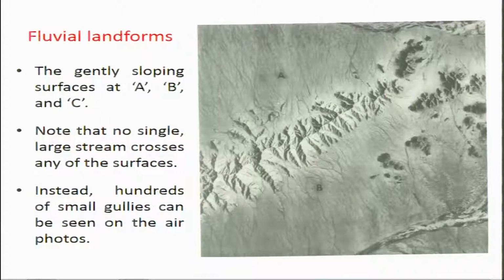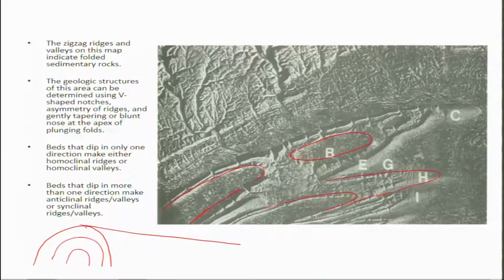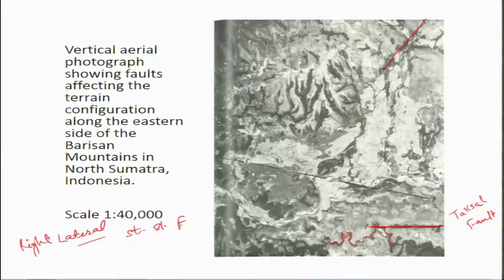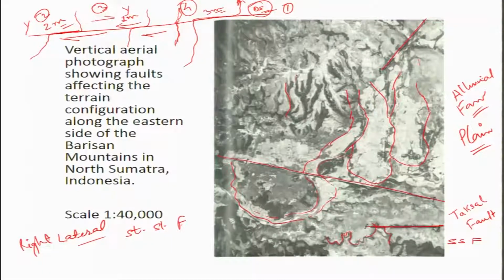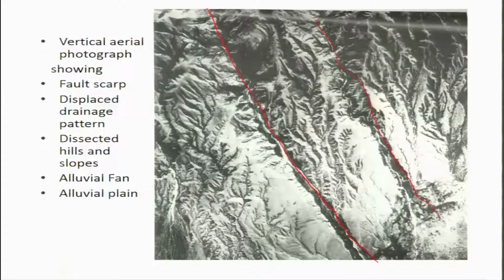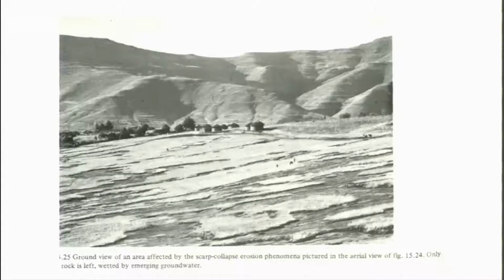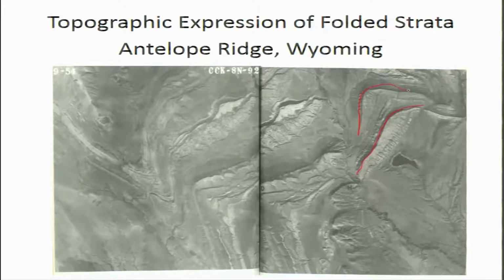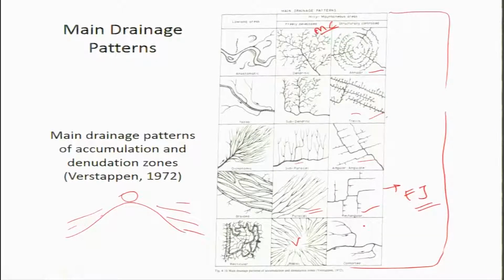noc18-ce35-Lecture 19-Identification of Geological Structures